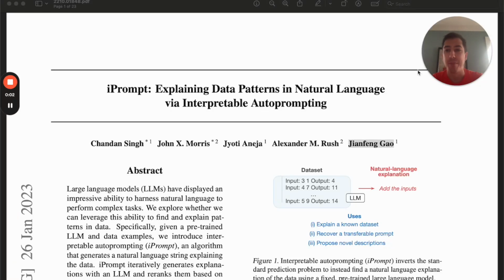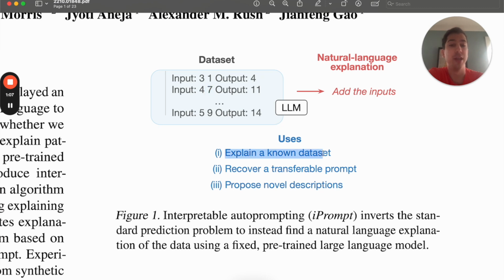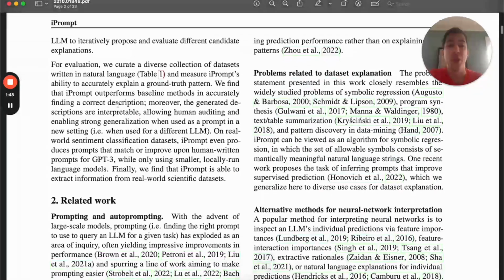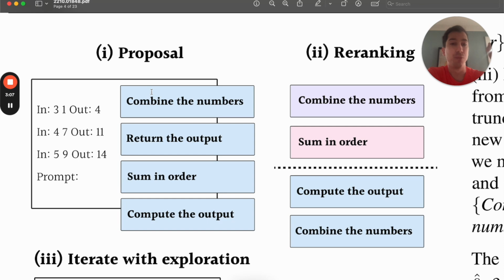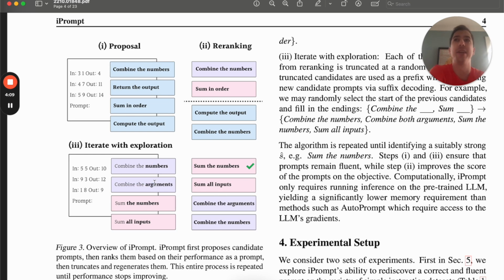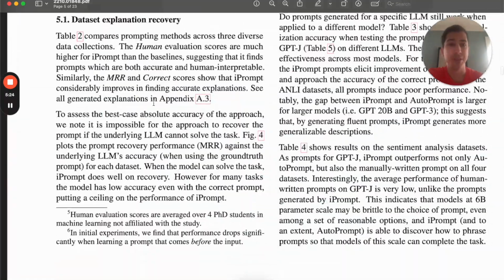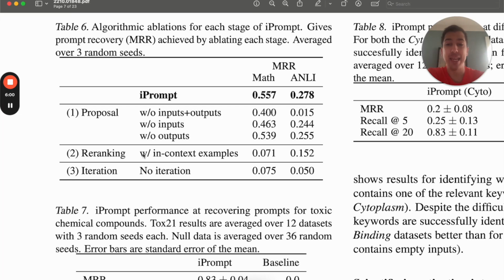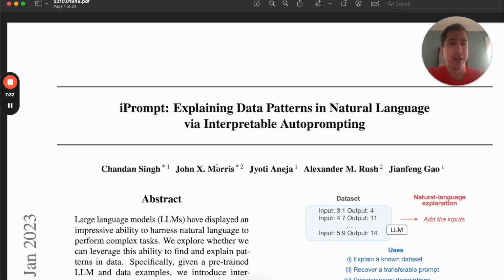Paper Highlights: iPrompt - Explaining Data Patterns With LLMs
Automatically understand the patters in your dataset using iPrompt, published by Microsoft.